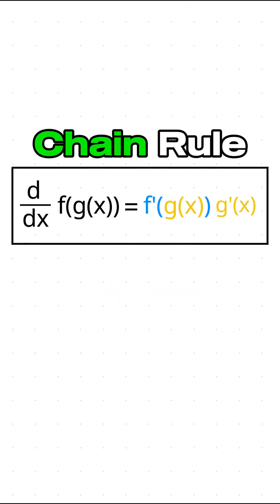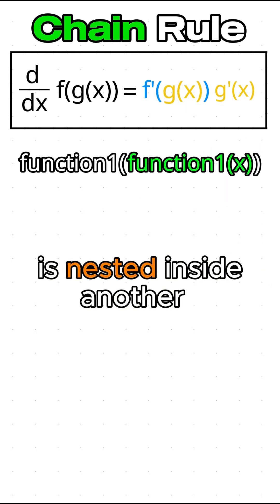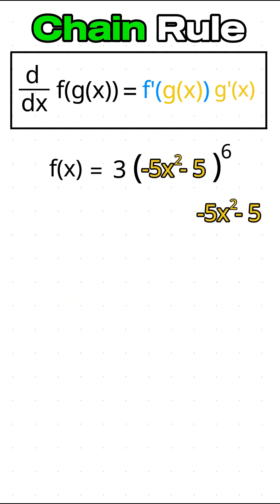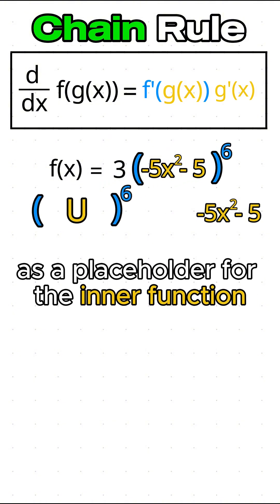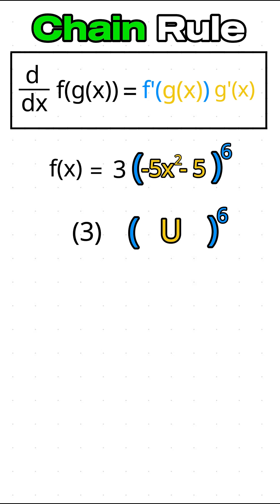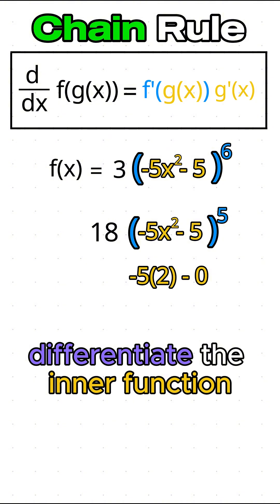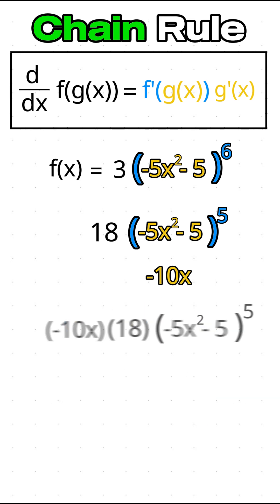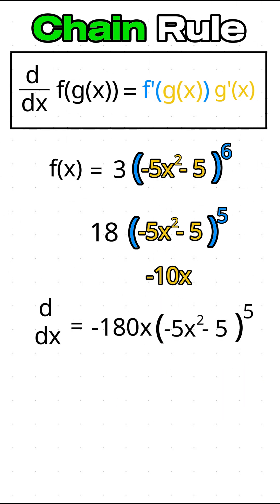Chain rule (Calculus)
This video provides an overview of the Chain Rule used to solve composite derivatives.